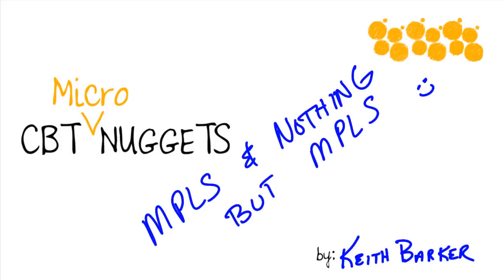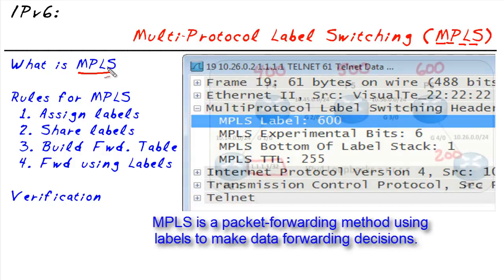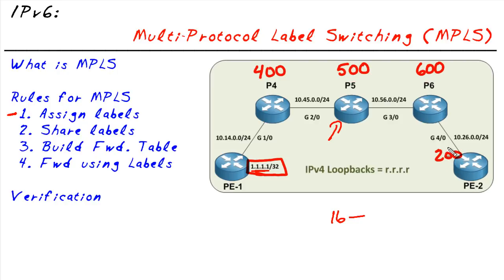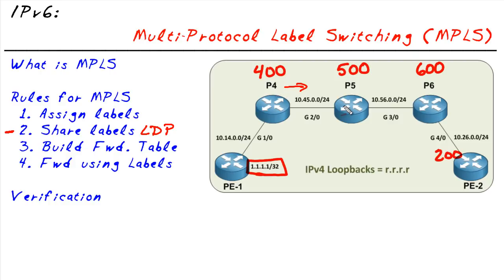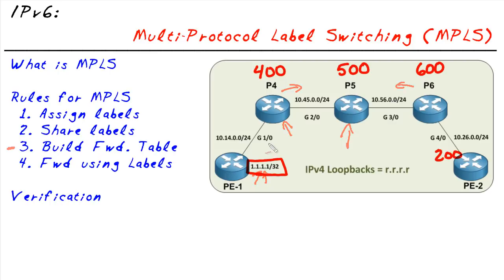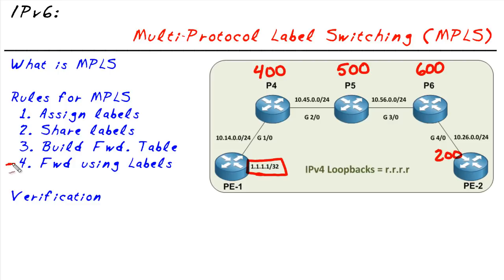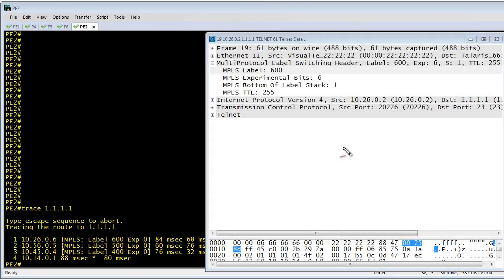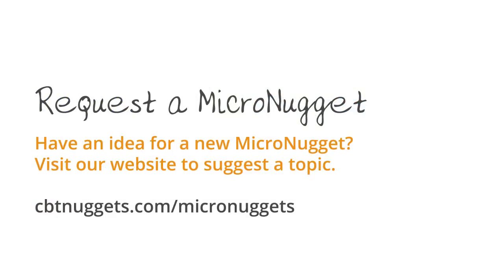MicroNugget: What is Multi-Protocol Label Switching (MPLS)?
In this video, Keith Barker explains how to use MPLS instead of IP forwarding on a packet-by-packet basis. Applications that depend on MPLS infrastructures like Layer 3 VPNs and pseudo-wires need administrators trained in using labels instead of IP addresses to make data forwarding decisions.

These days, there’s not much of a speed difference between MPLS and IP forwarding, but when MPLS infrastructures are optimized, many network-based applications can run much better. There are four steps to follow when setting up an MPLS infrastructure, and CBT Nuggets’ Keith Barker explains each step. First, assign every route in the route table a number. Next, use the Label Distribution Protocol (LDP) to share those labels across the network. Then, build a label-based forwarding table. Lastly, forward pings and requests using the labels. Learn why these steps are important and how to make sure each router on a network is optimized for MPLS.